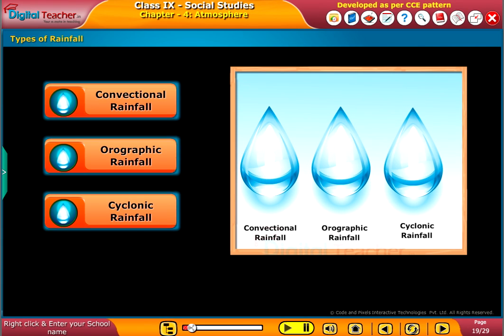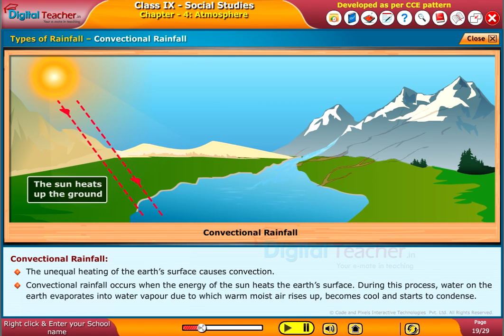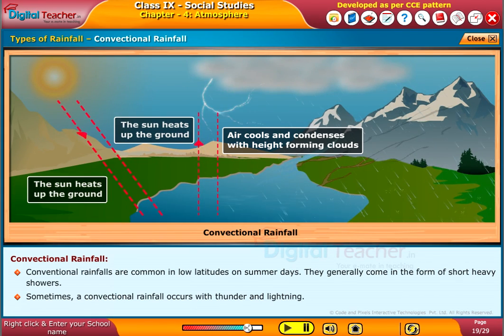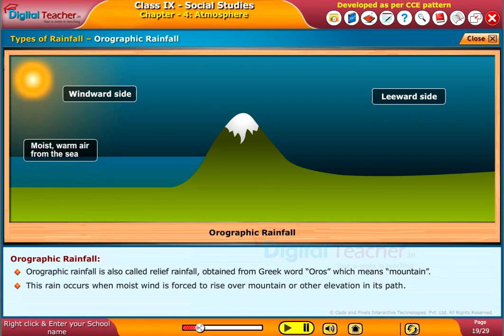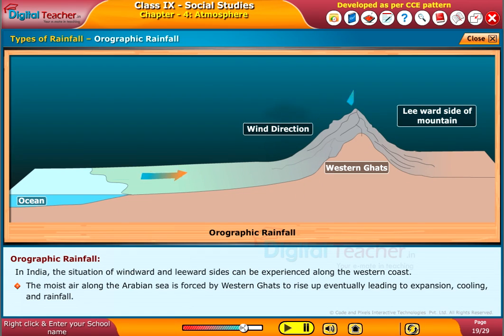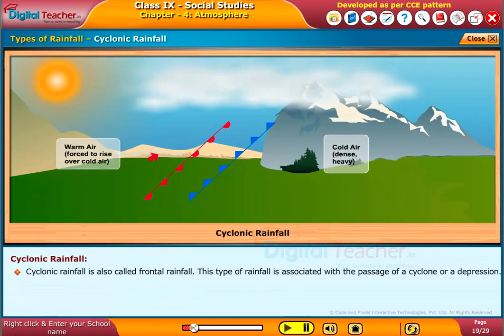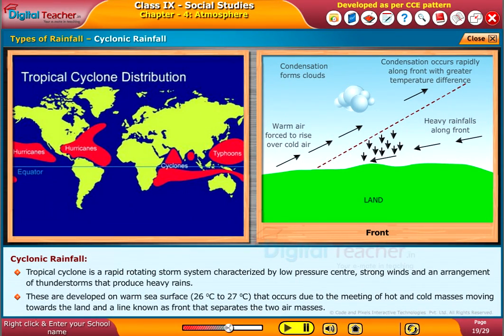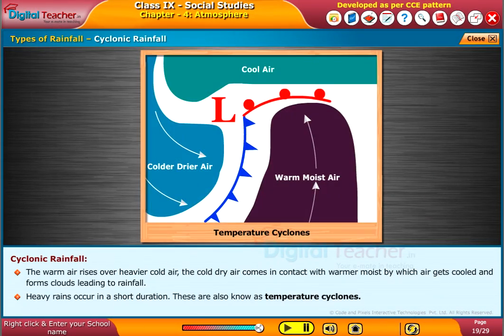Types of Rainfall - Atmosphere, Class 9 Social | Digital Teacher